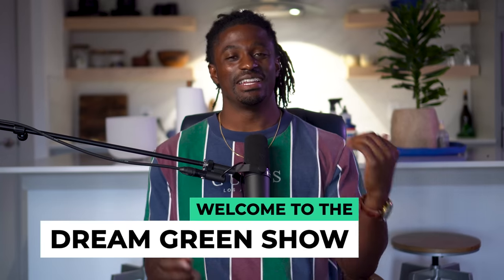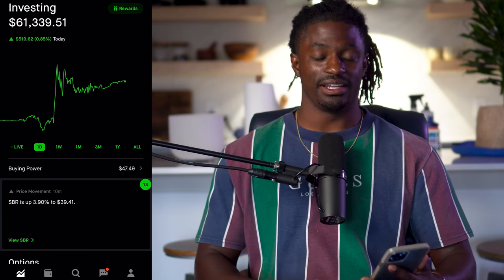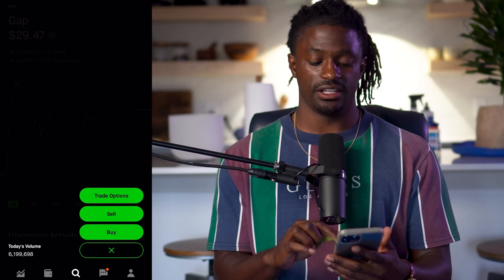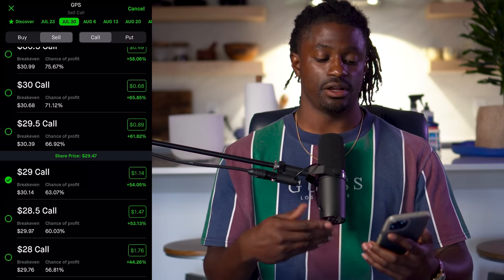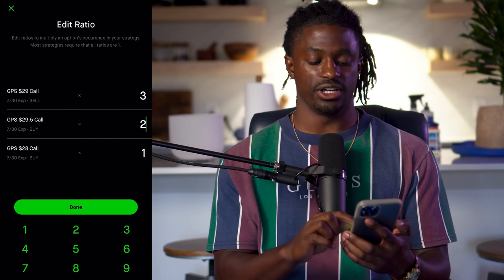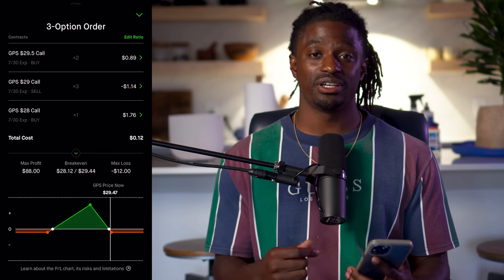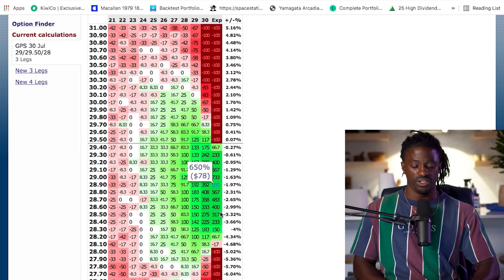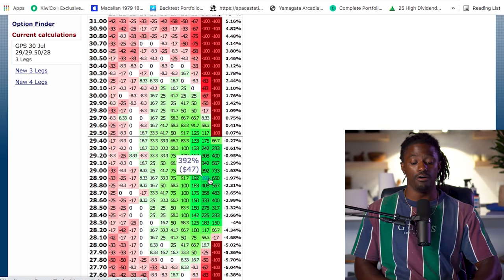7x Your Money With This Very Cheap Option Strategy Grow Small Accounts Fast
► ►💰 LIMITED TIME: Get 1 FREE STOCK ON MOOMOO Sign up and deposit $100